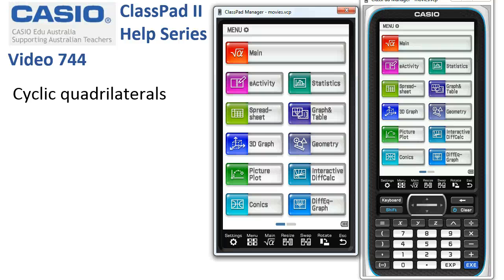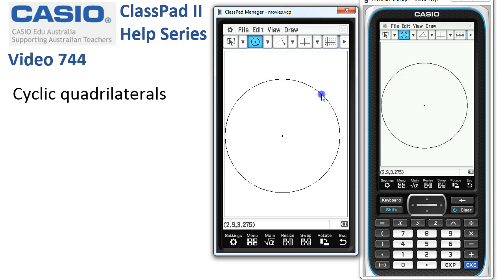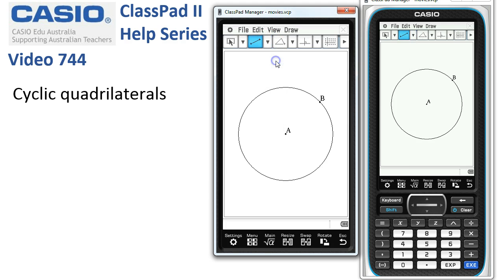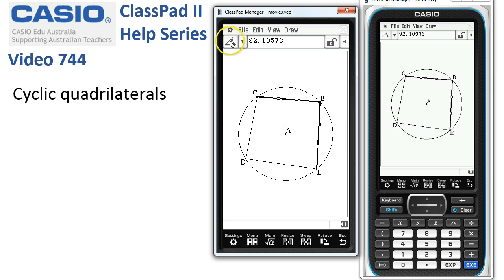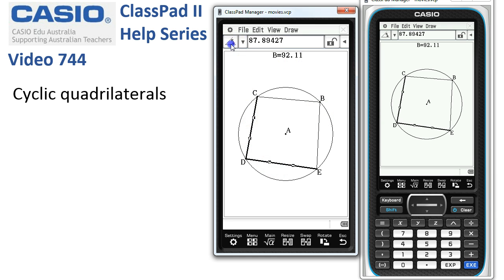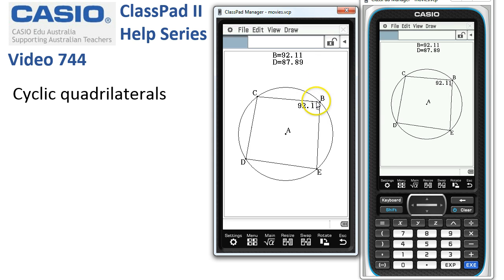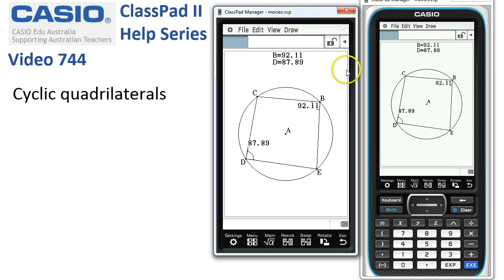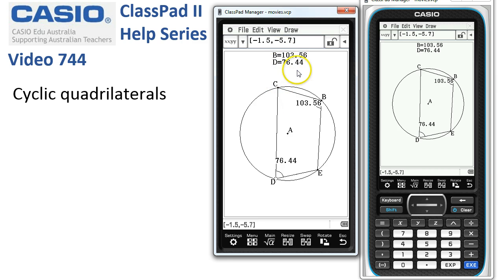ClassPad Help 744 - Cyclic Quadrilaterals